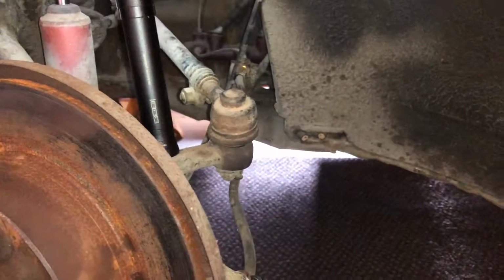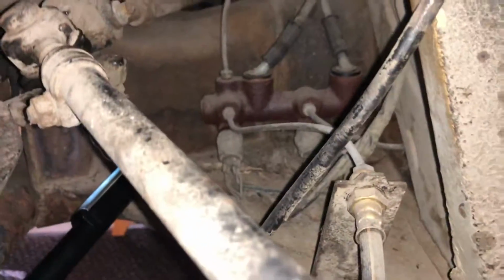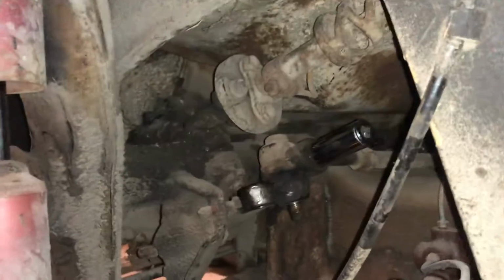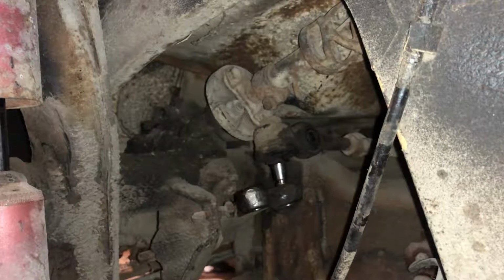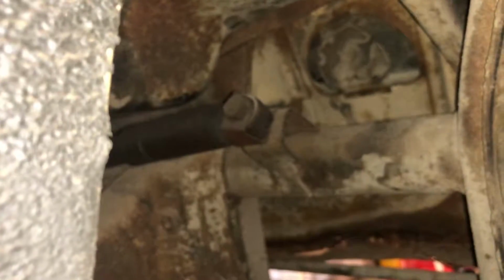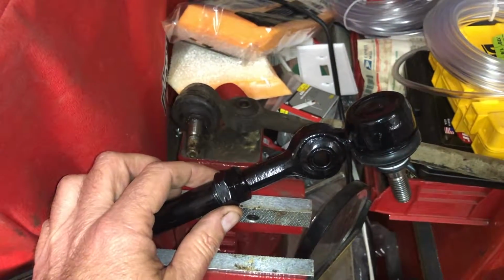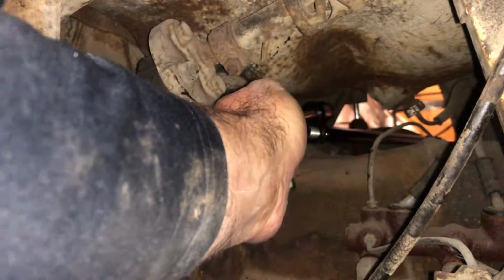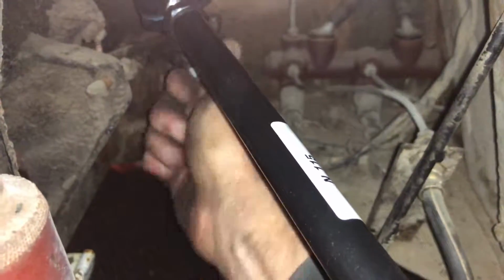VW Karmann Ghia Steering Rebuild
In this video I rebuild the steering on a 1968 Karmann Ghia.  Inner tie rods, outer tie rods, and the steering stabilizer all get replaced. After replacing the front wheel bearings on the Karmann Ghia and inspecting the steering we decided to replace the tie rods and the steering stabilizer as well. The parts were original 50+ year old equipment and needed to be done. If the steering is loose on your old VW or you have a shimmy or shake in the front end the steering stabilizer and/or the tie rods could be the issue. Hope this helps someone else out. Here's the link to the video where I changed out the front wheel bearings as this could also be the cause of a vibration, shake, or shimmy in the front end: